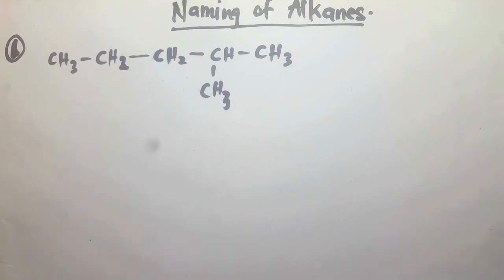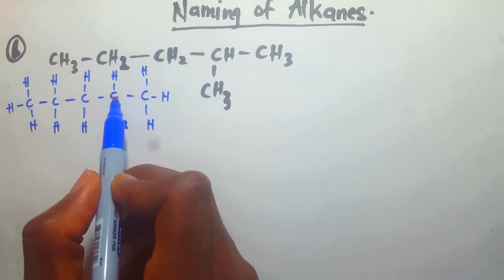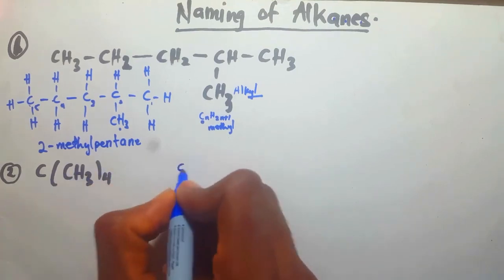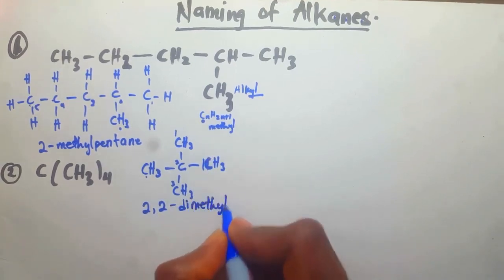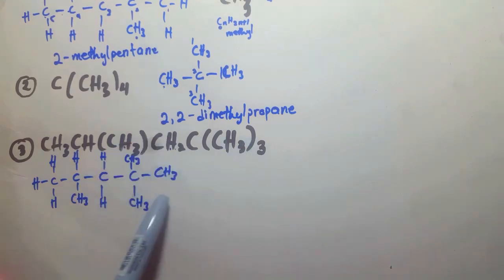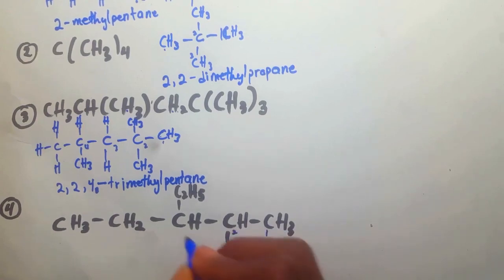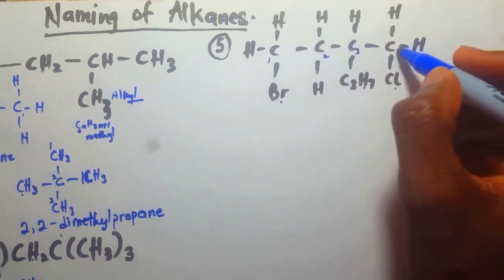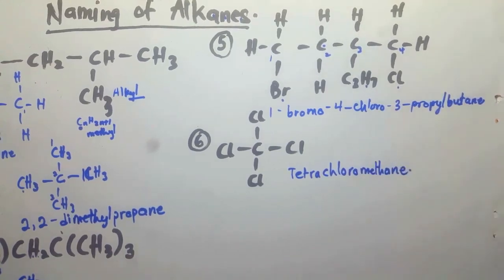Naming of Alkanes | Organic Chemistry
In this video, organic compounds ie. alkanes were named according to the IUPAC NOMENCLATURE. Alkanes are are hydrocarbons in organic compounds with carbon single bonds only.

They have a suffix of "ane". Detailed explanation was given to each question including how to name the alkanes when organic substituent(alkyl group) and inorganic substituent(halogens) were present.